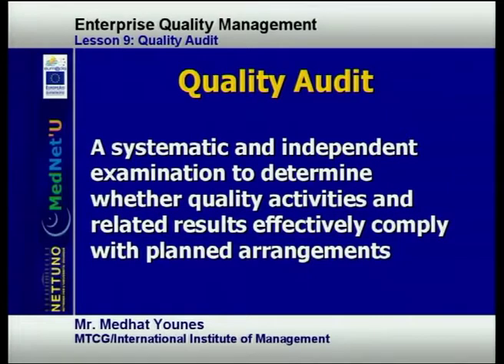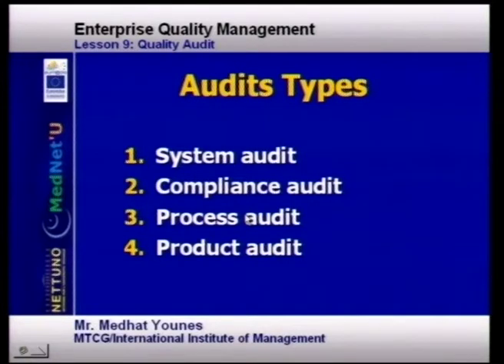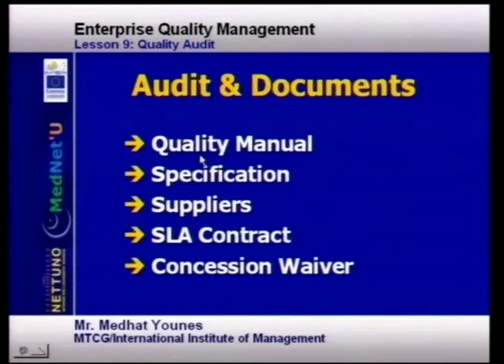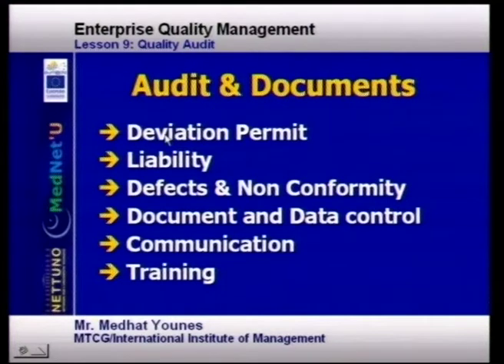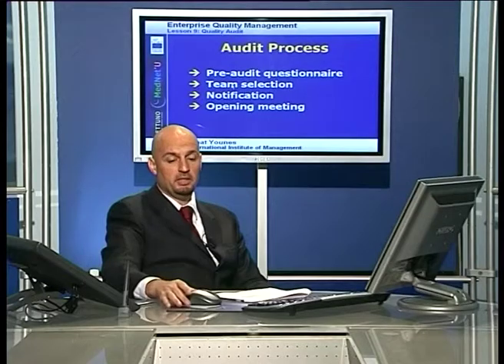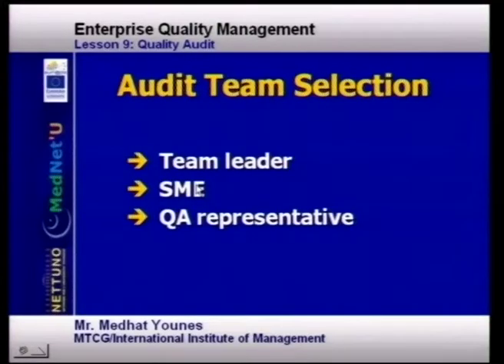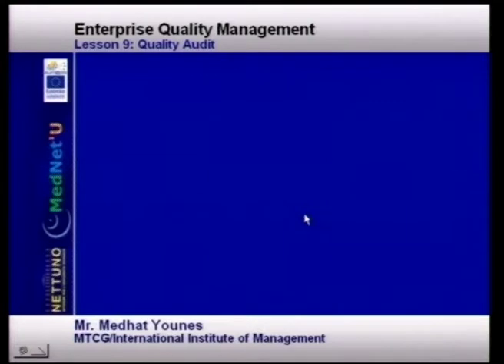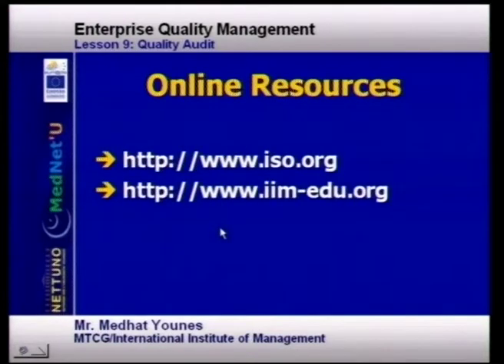Lez 09 - Quality Management | Prof. Medhat Younes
Quality Audit